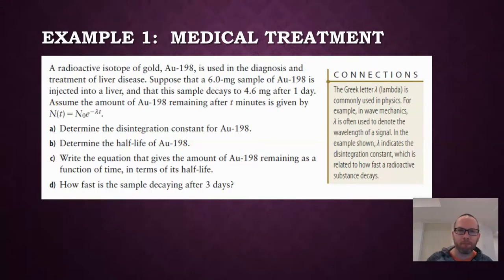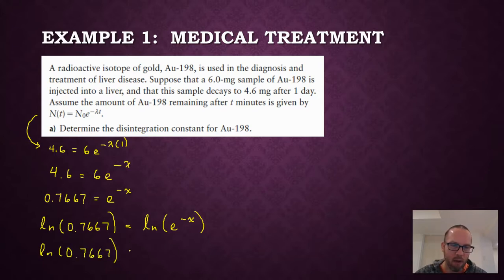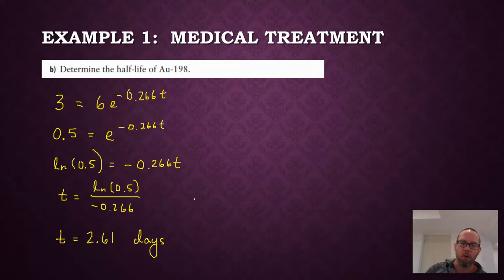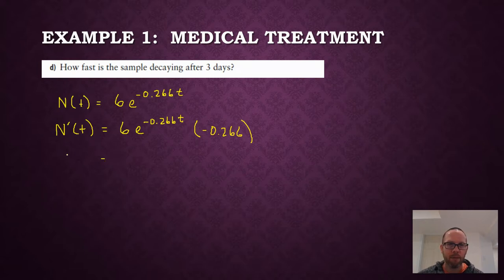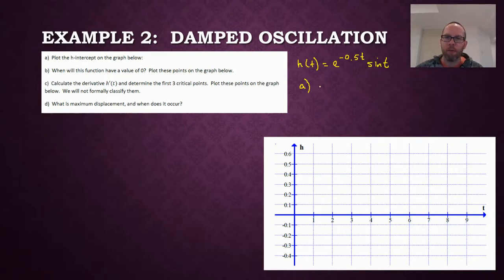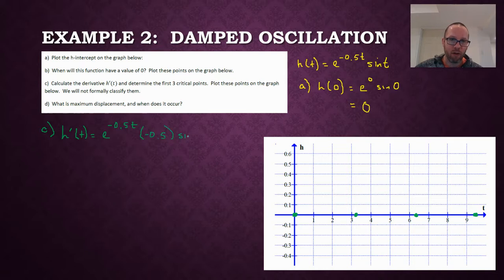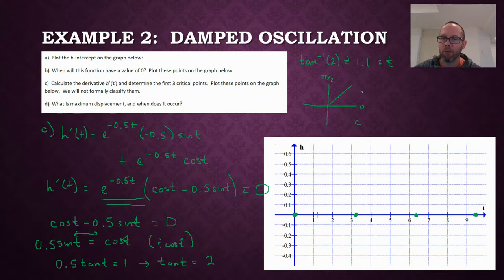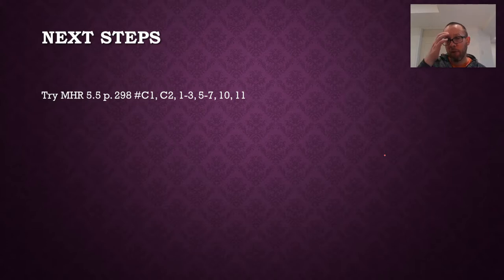Making Connections With Exponential Functions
In this lesson we look at two applications of exponential functions.